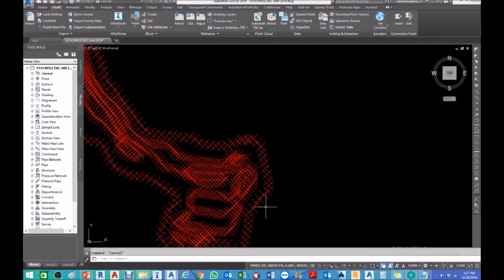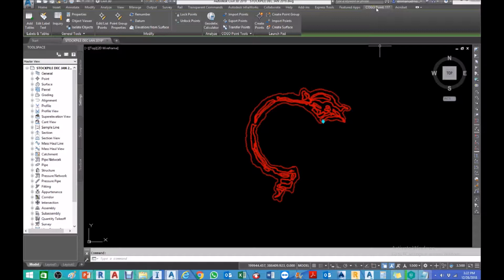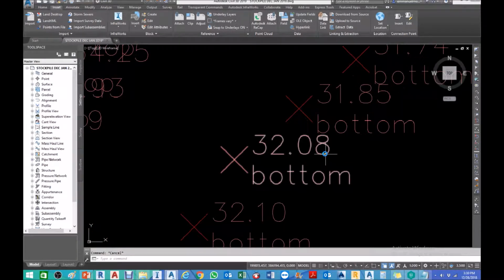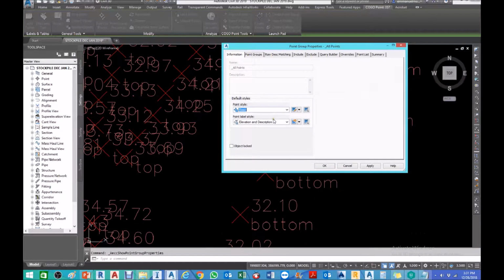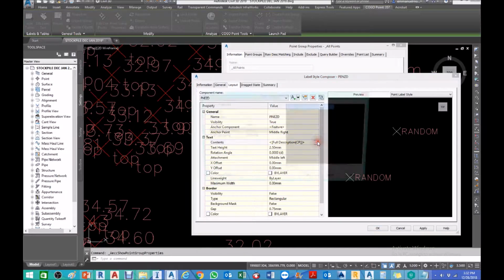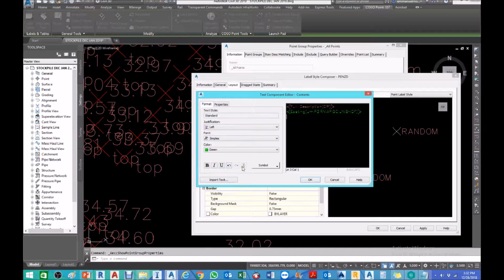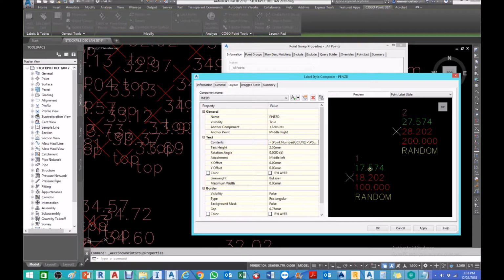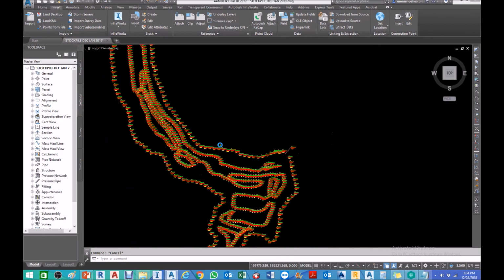LESSON 7 CIVIL 3D - POINT STYLE AND LABEL STYLE SETTINGS